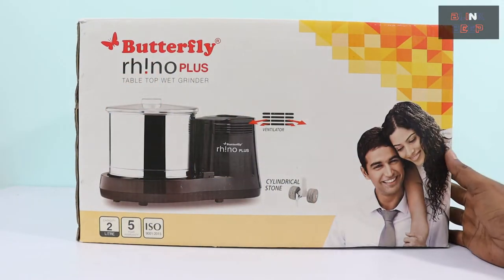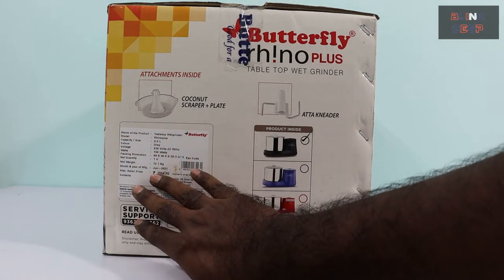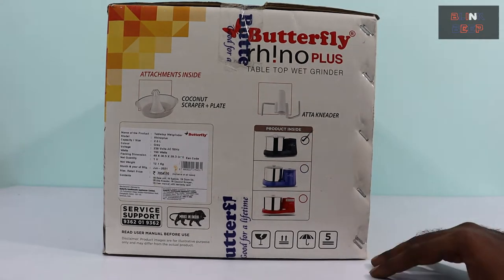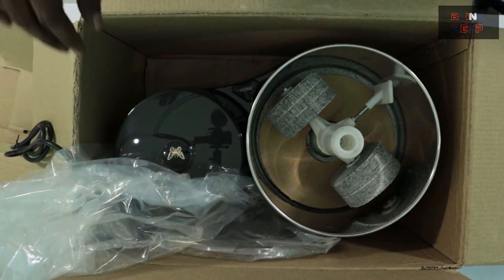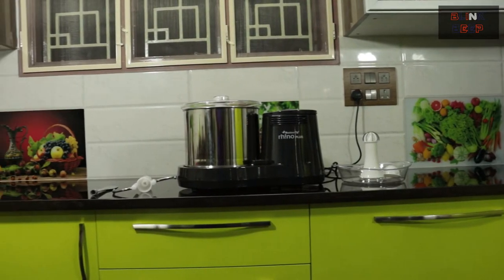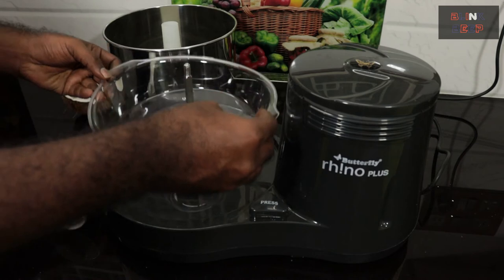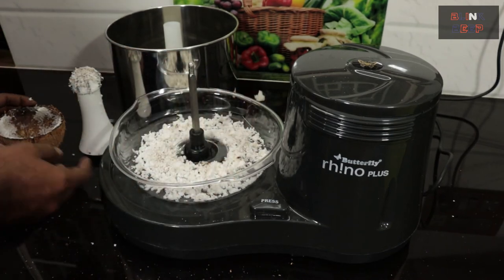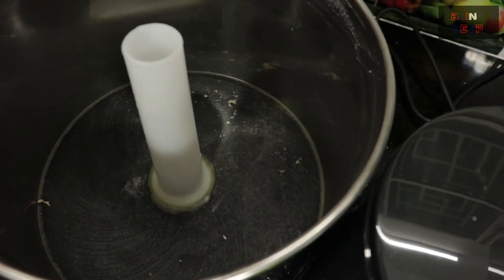Butterfly Rhino Plus | Table Top Grinder | Coconut Scrapper Kneader | Unboxing |Non Sponsored Review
Here  we take a look at the Butterfly Rhino Plus wet grinder. This table top wet grinder comes with two very useful attachments - The Coconut Scrapper and the Atta Kneader.

Find out how efficient the grinder and its attachments are in this video.